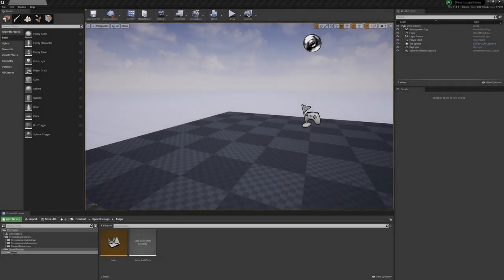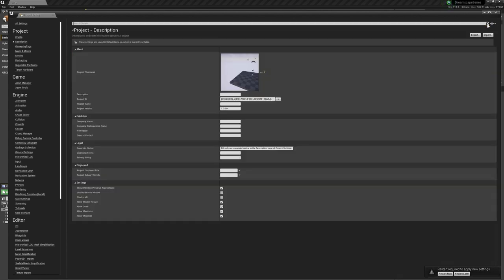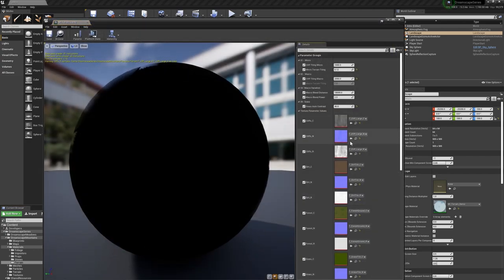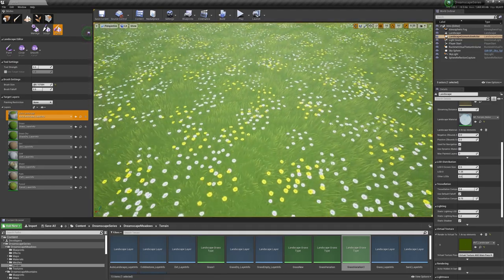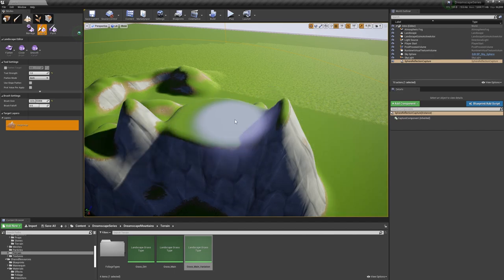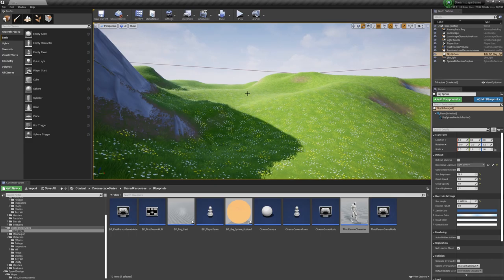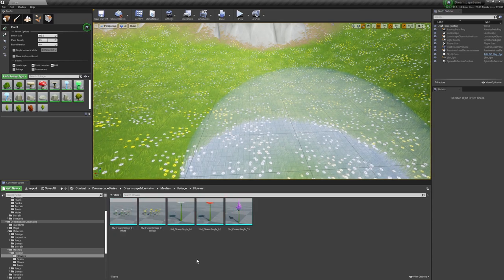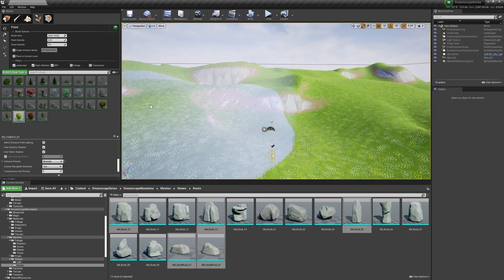Getting started with Dreamscape for Unreal Engine Speed Level Design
Save $20 Over $70
Code: BS20
Save $40 Over $130
Code: BS40
Save $60 Over $200
Code: BS60

Welcome to the first video for the Dreamscape Series in Unreal Engine. In this video, I will show you how to get started as well as create a quick speed level design using the pack!